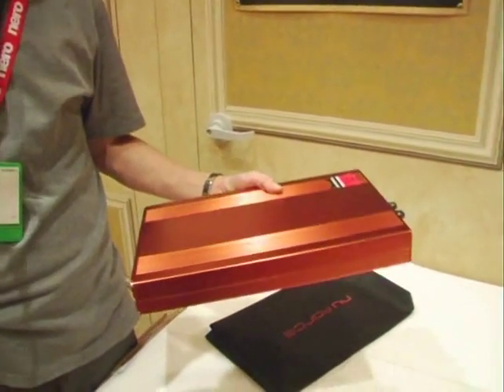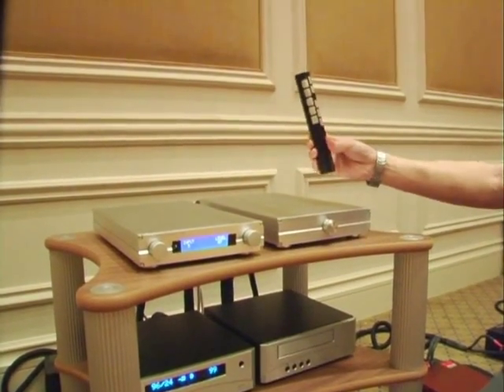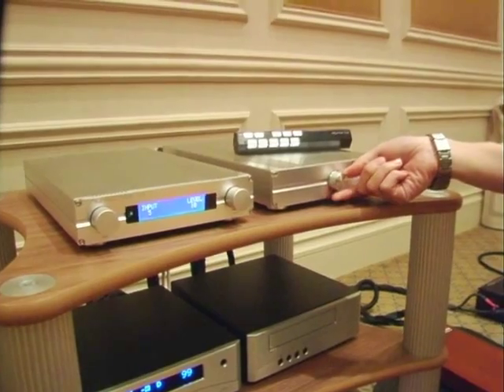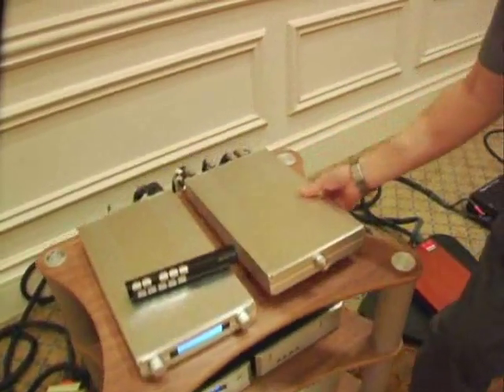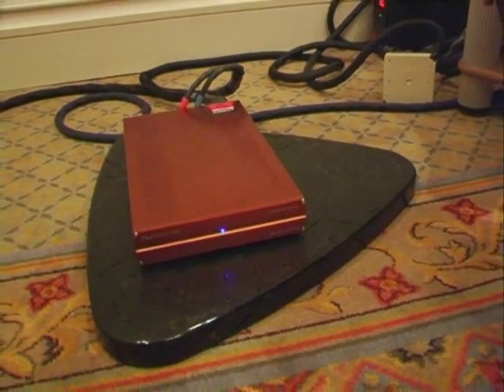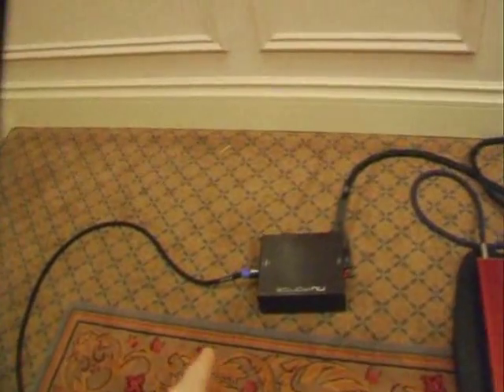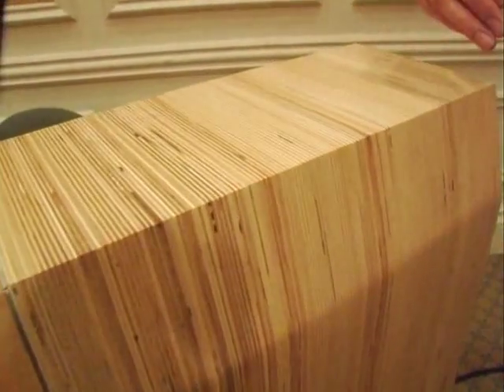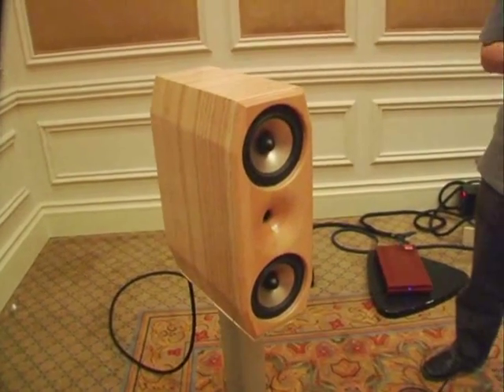NuForce showcases it's amazing amplifying technology (CES...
NuForce showcases it's amazing amplifying technology (CES 2007)